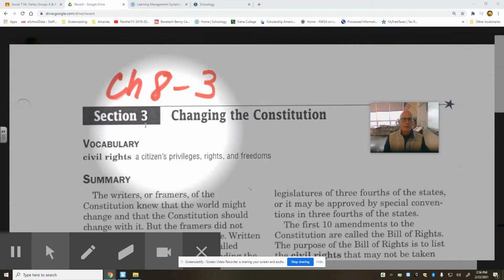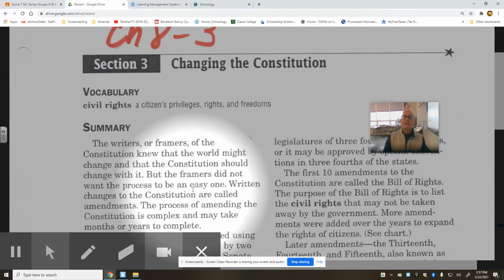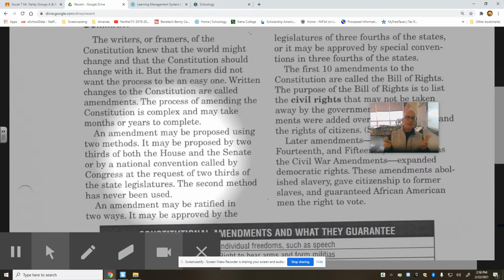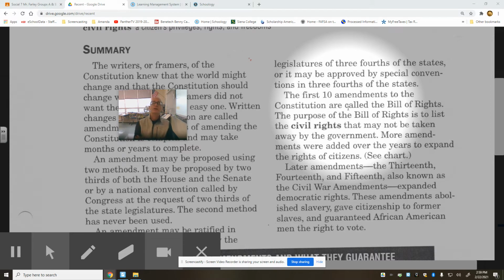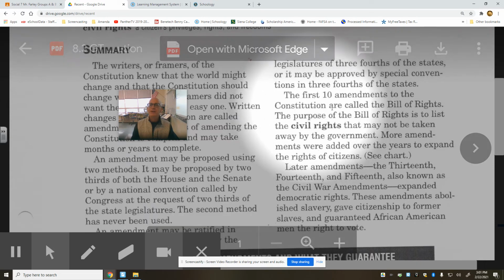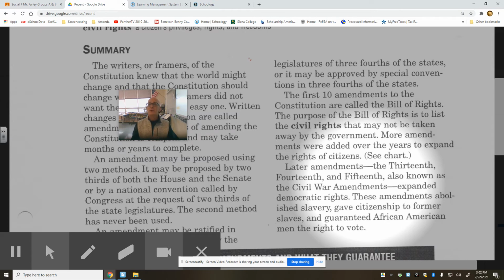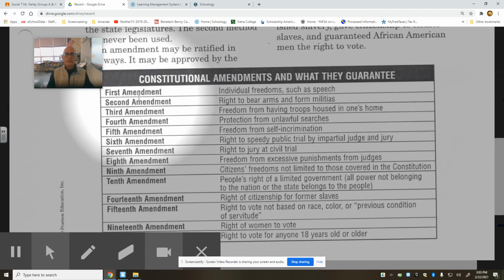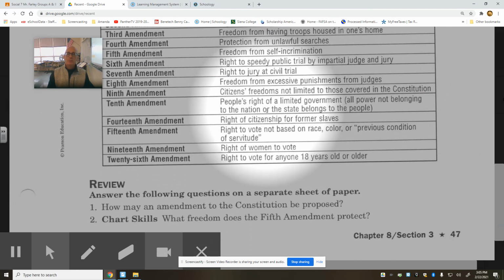8-3 mini-lecture: Amending the Constitution by Mr. Farley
The amendment process has made the Constitution a "living document" that often reflects changing times.